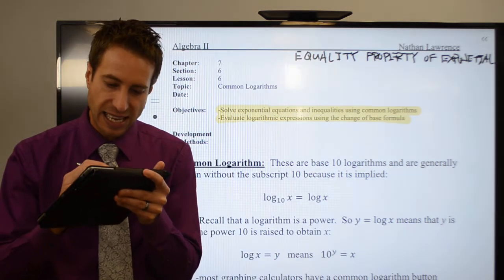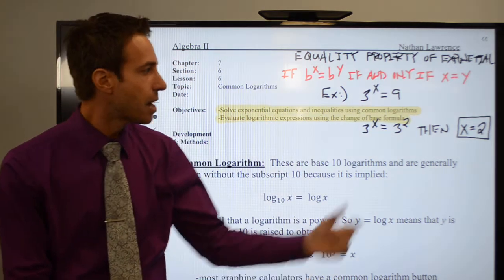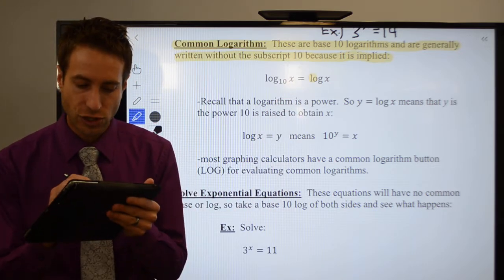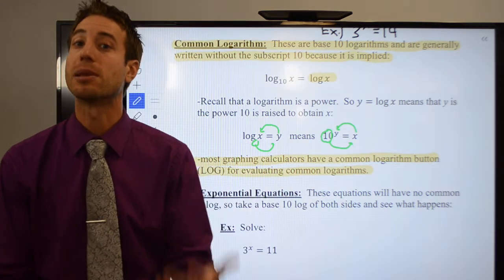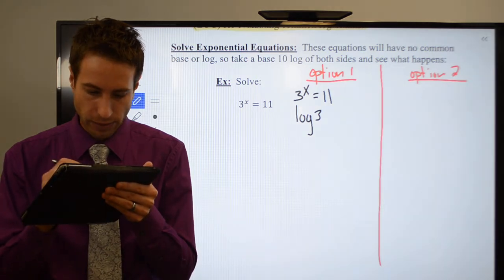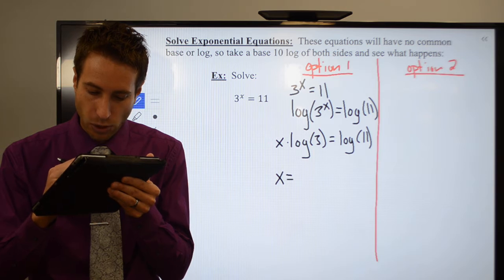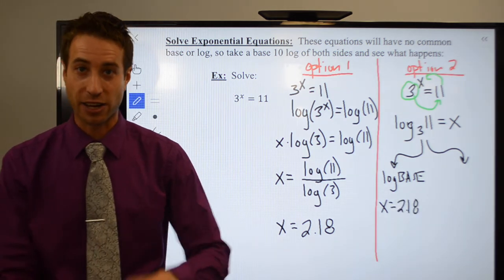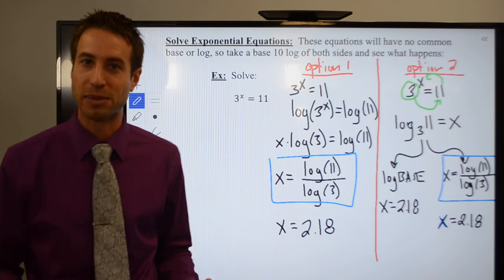Common Logarithms Part 1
Chapter 7 Section 6 Common Logarithms Part 1